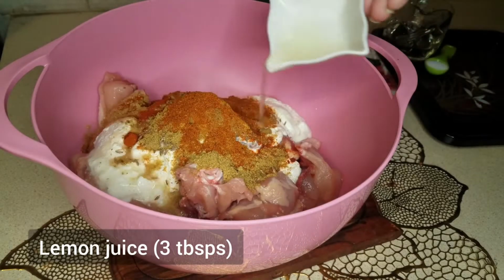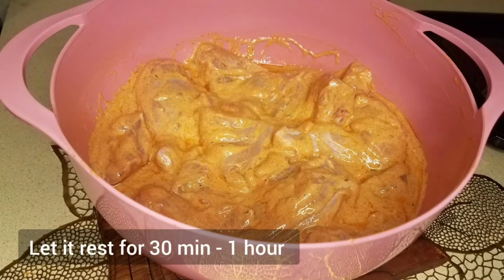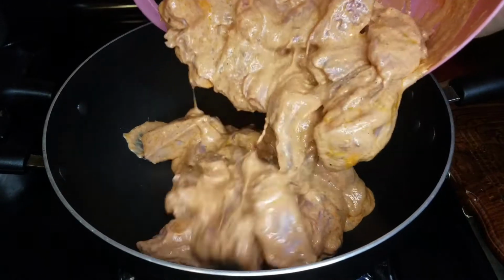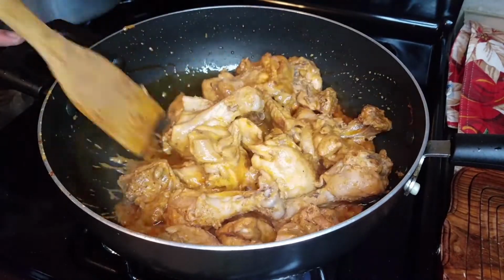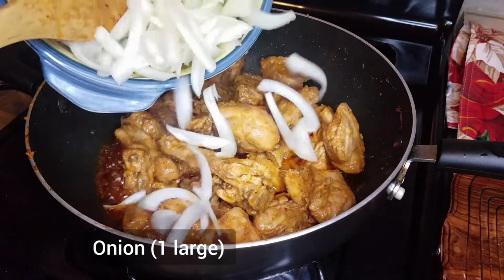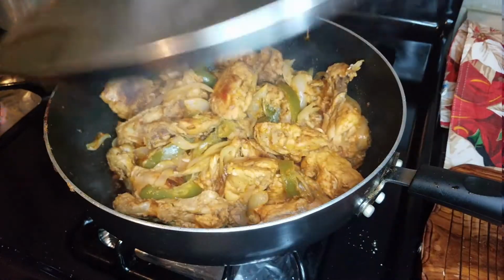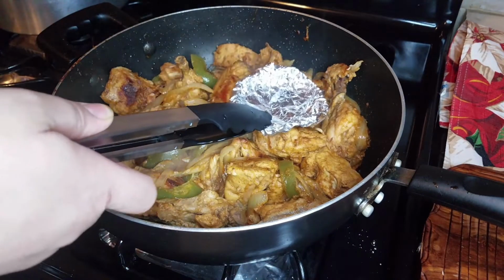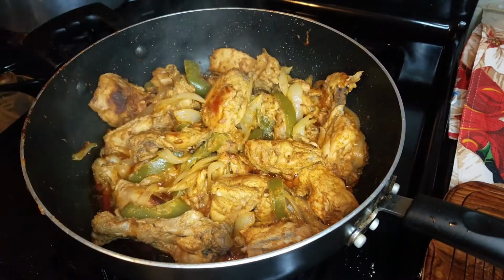Coal Smoked Chicken | Koila Chicken | Spicy Kitchenary.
Welcome to Spicy Kitchenary.
Today in this video I'm making Coal Smoked Chicken | Koila Chicken.
It's very easy to follow and make.